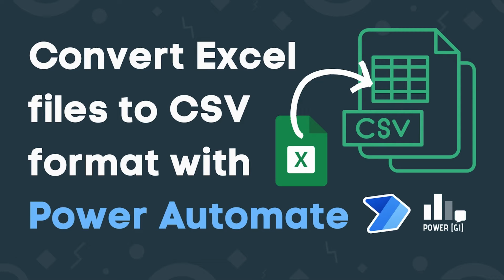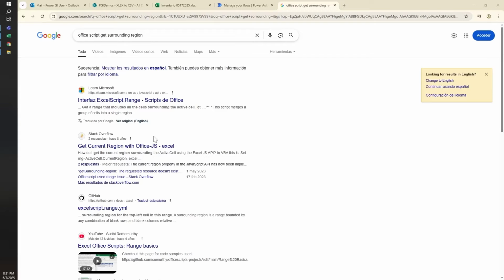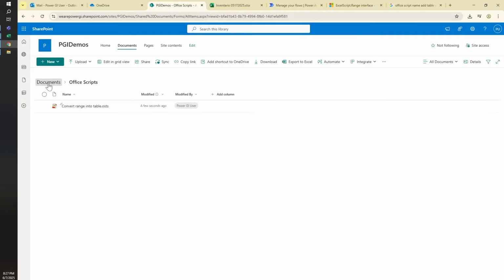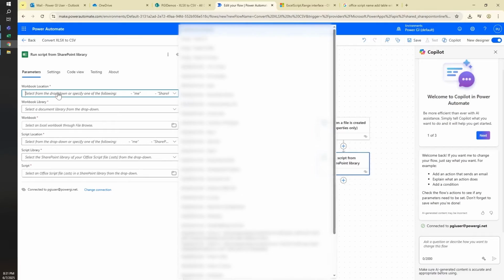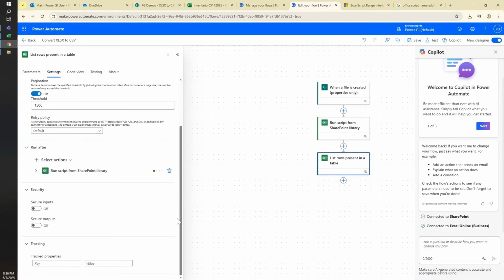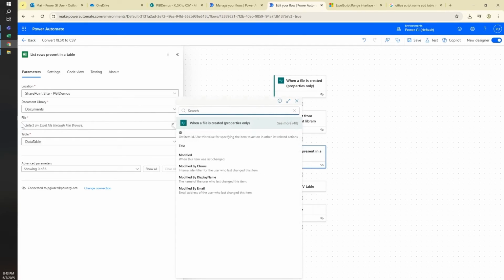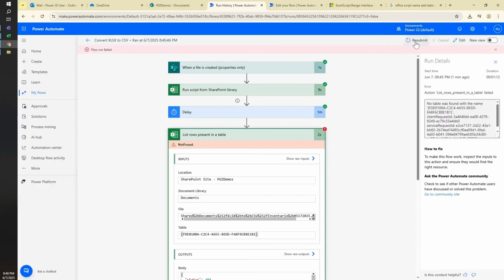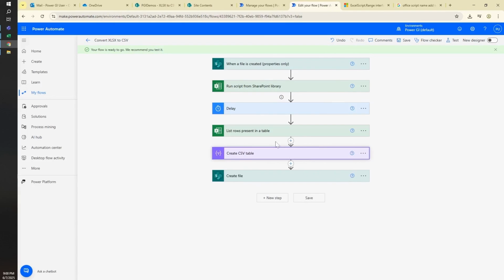Convert Excel file into CSV format with Power Automate | XLSX to CSV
In this video we show how to use Power Automate and Office Scripts to convert Excel files to CSV format and store in SharePoint.
This approach only requires a few lines of code in the Office Script.

This is leveraging standard connectors (no license required) and it doesn't use any third-party app

0:00 - 1:19 Use case and solution description
1:20 - 5:30 Create Office Script
5:31 - 6:39 Move Office Script out of OneDrive and upload to SharePoint library
6:40 - 13:30 Test Office Script
13:31 - 17:36 Use Create CSV action and map columns, Create file
17:37 - 22:42 Testing and troubleshooting issues with modern editor (it doesn't recognize hidden line breaks)
22:43 - 23:25 Final notes and good bye